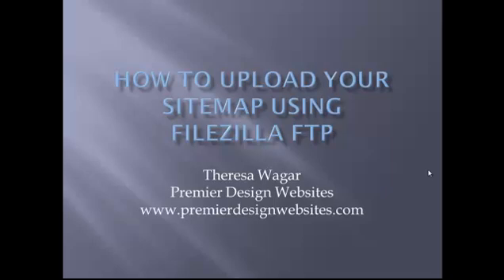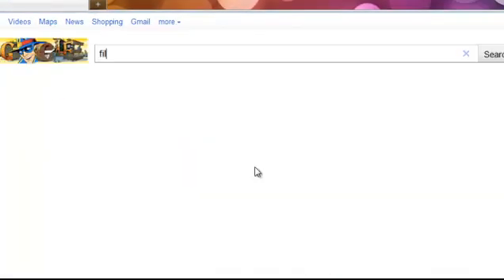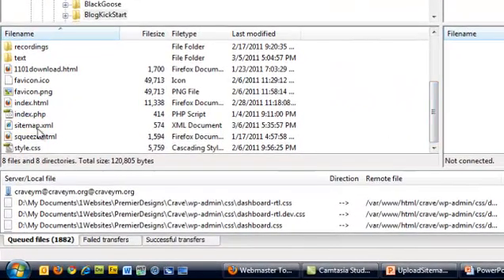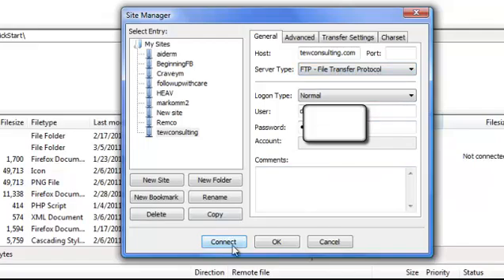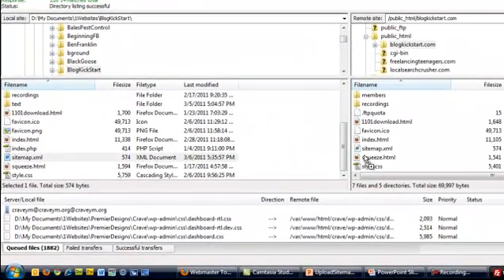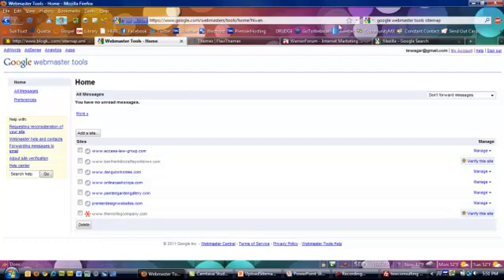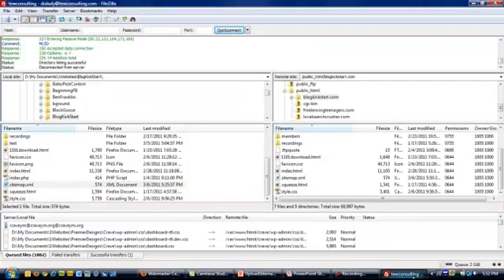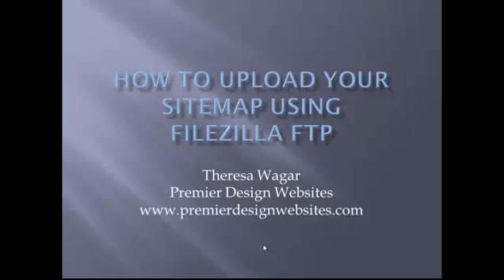How to Upload Your Sitemap Using Filezilla FTP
- Learn how to use Fiezilla to upload your sitemap.  Also includes adding sitemap to Google Webmaster Tools